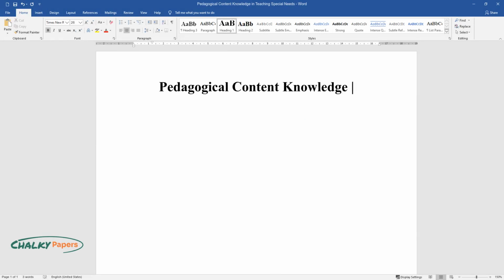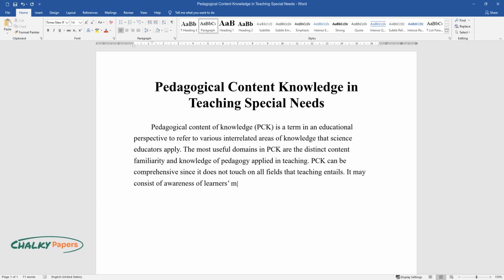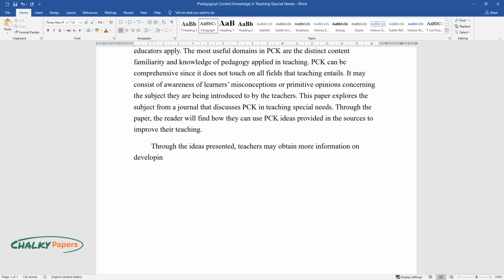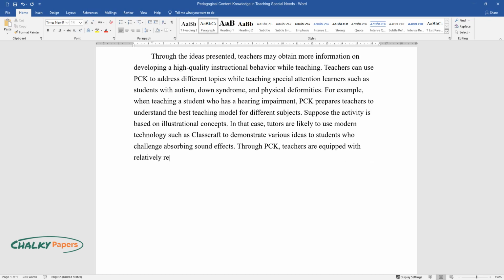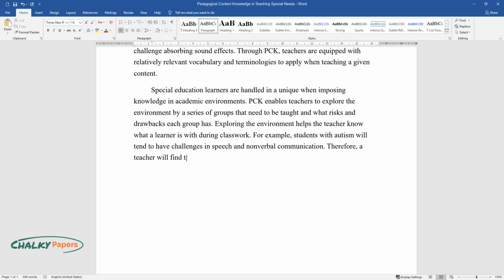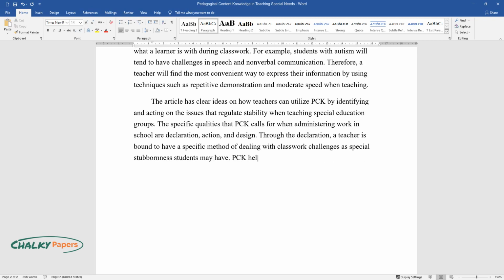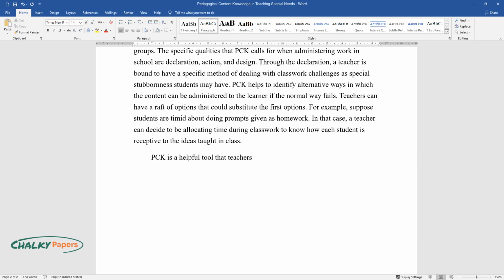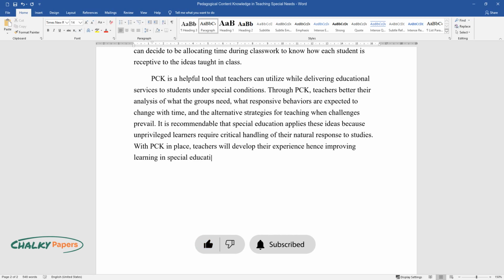Pedagogical Content Knowledge in Teaching Special Needs - Essay Example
📝 Essay description: This paper explores Pedagogical Content Knowledge (PCK) in teaching special needs. Through the paper, the reader will find how they can use PCK ideas provided in the sources.

ℹ️ Subjects: Educational Practices
ℹ️ Words: 553
ℹ️ Pages: 2

📚 Reference list:
Murayama, T. (2016). Pedagogical content knowledge in special needs education: A case study of an art project with the multiple/severe handicapped. Universal Journal of Educational Research, 4(6), 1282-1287. Web.